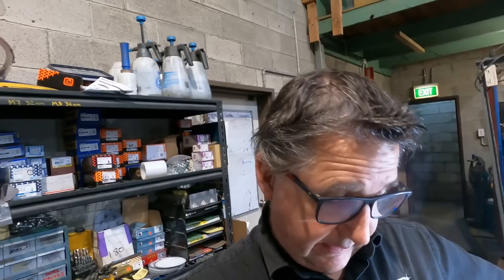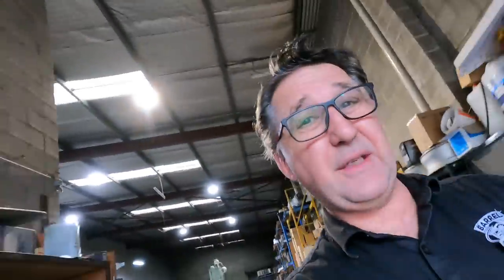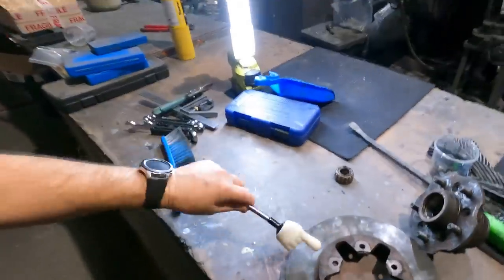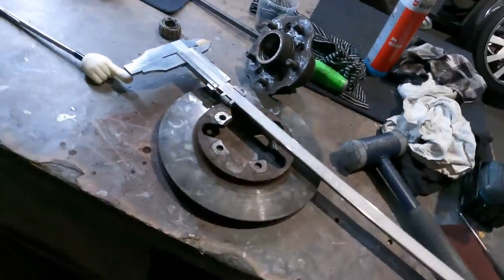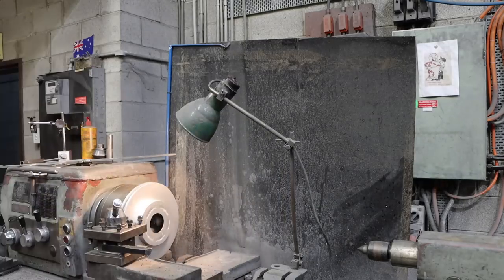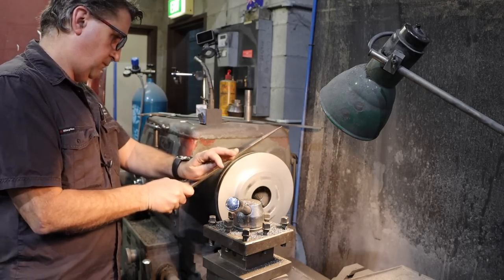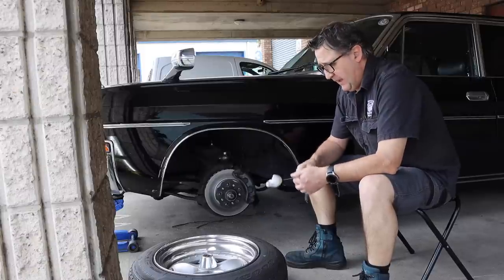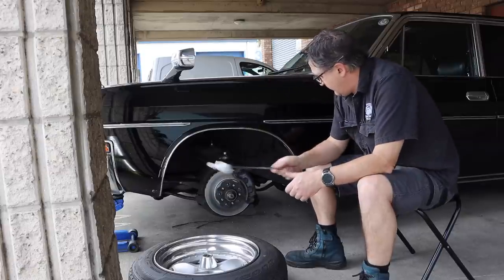49. Nissan President H252 Episode 10. Brakes.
This foolishness with the President needs to stop!
So we are fixing the brakes. Not as easy as we first thought.
Please excuse the hair, this was filmed during the lockdown and the hairdressers/barbers had been closed for 6 weeks or more.
Want a T-shirt or stickers?

Ray.

3 days later he was cruising across the Nullabor plain.
A vast flat area in Australia near the Great Australian Bight, where sometimes the road literally goes in a straight line to the horizon.
Not that he could see that now, it was near midnight.
This was the night he was to meet Bridgett for the first time.
Suddenly the car died.
No sputter, no lights, no nothing.
One minute it was doing it's characteristic straight 6 muted howl, the next, silence.
“Well that's just peachy” he thought as he pulled to the left.
Luckily there was almost half a moon and the sky was clear so he could sort of see where he was going.
If it had been a sliver moon he was sure it would have been like the inside of a cow out here.
He hadn't see a street light in hours.
He was just sitting there contemplating his next actions when another set of lights pulled up behind him.
Which was a little odd, because the roads are so straight out here you could see anyone coming for miles, and he hadn't seen any other vehicles for a couple of hundred kilometres or more.
It had been one of those drives where you felt like you are the only person on the planet.